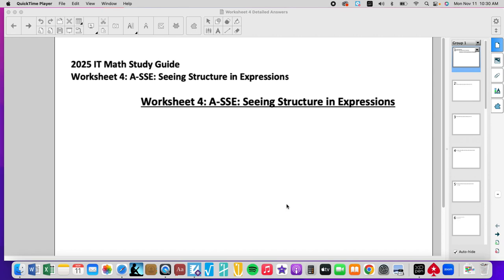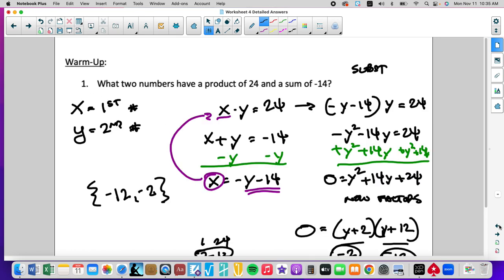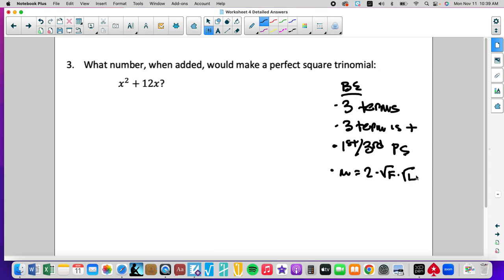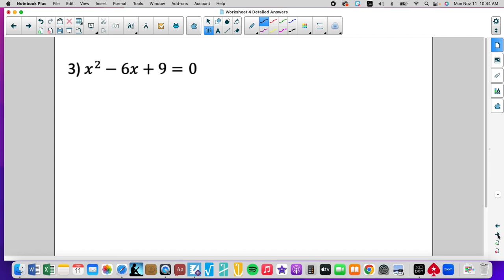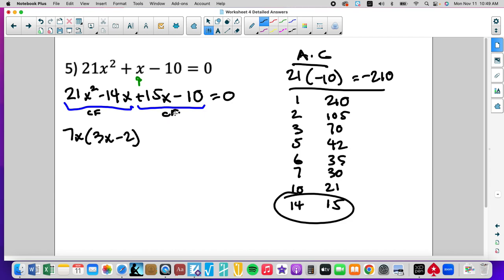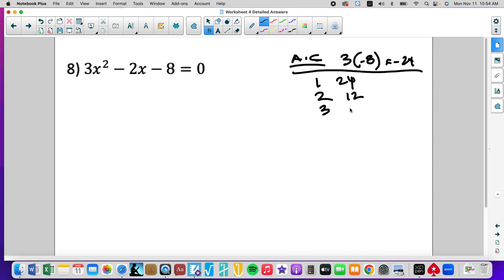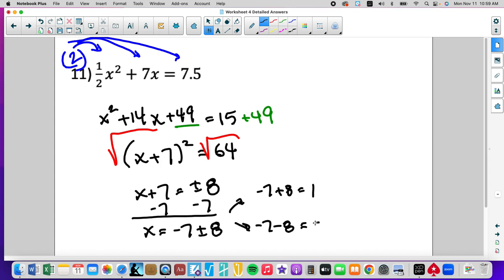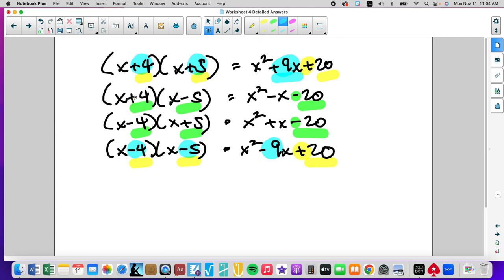AD 2025 Worksheet #4 Answer Key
2025 Academic Decathlon - Mathematics
Worksheet 4 Answer Key